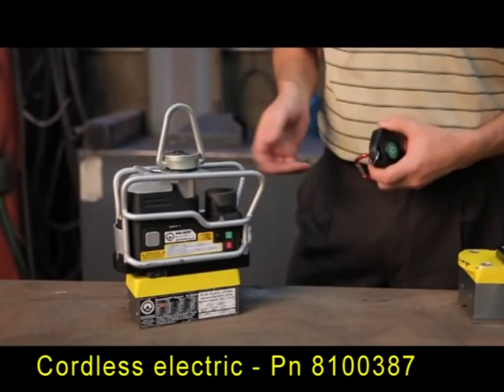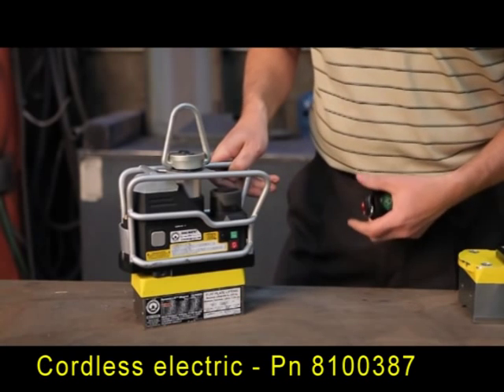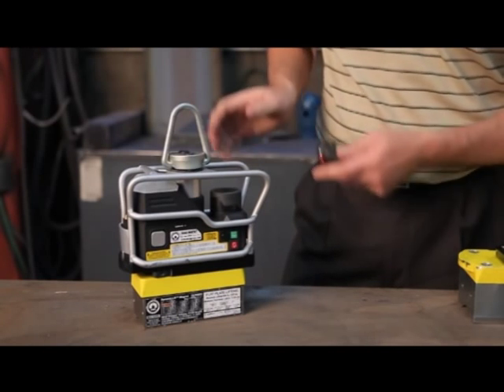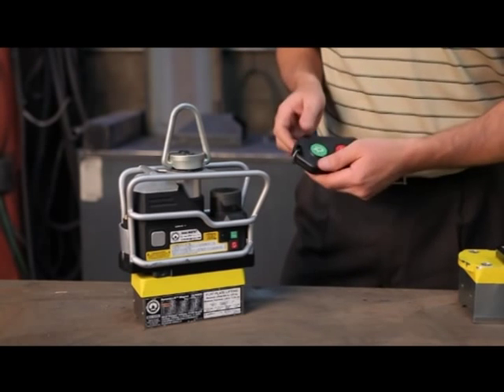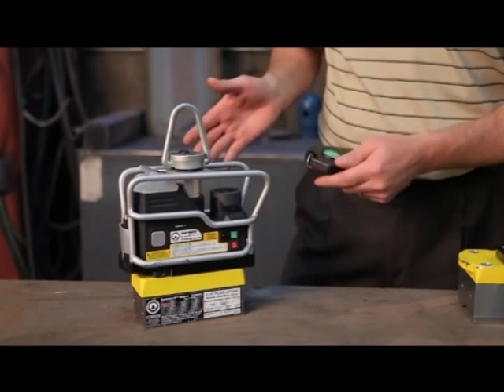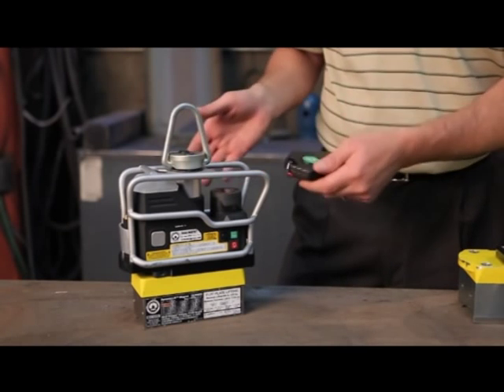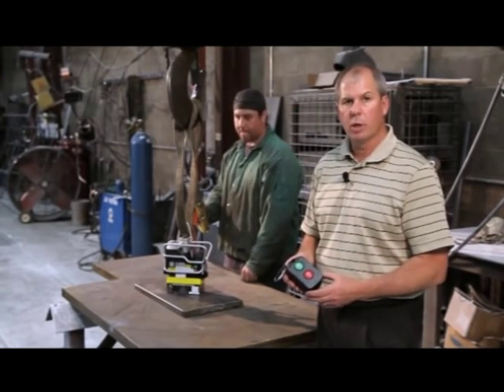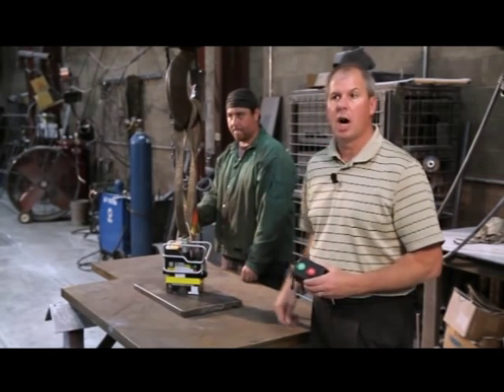Cordless Remote Controlled Electric Lifter | Magswitch Technology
Magswitch Electric remote Heavy Lifter, a world first in this category, compact and powerful, the tool burn table operators have been waiting for! Featuring the latest in power tool technology, this exciting new tool once again changes the game in heavy lifting.